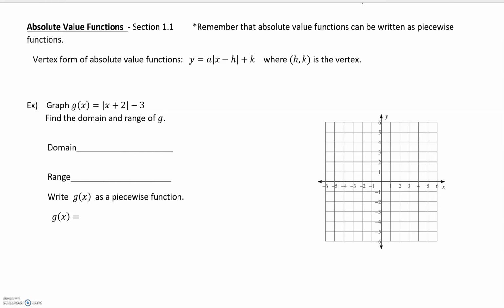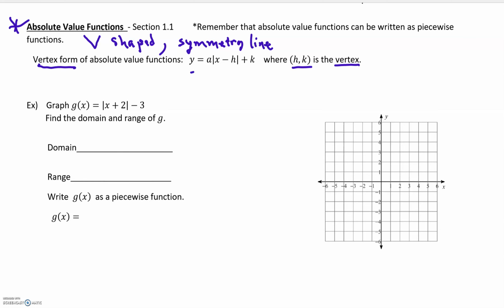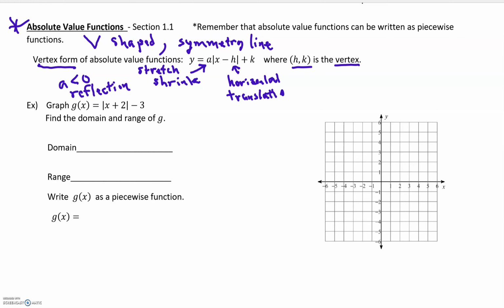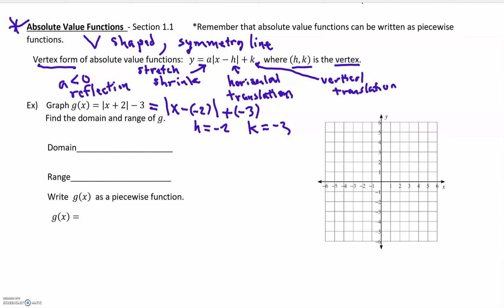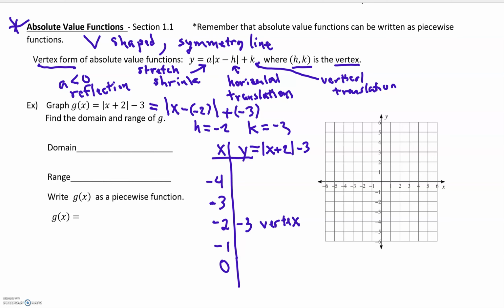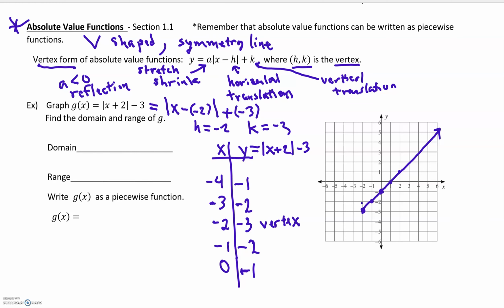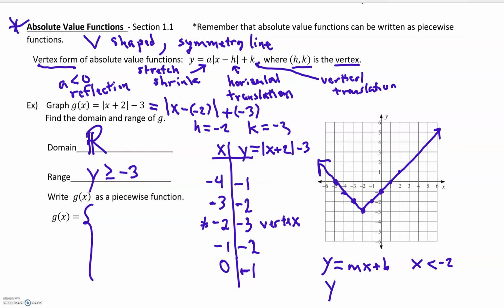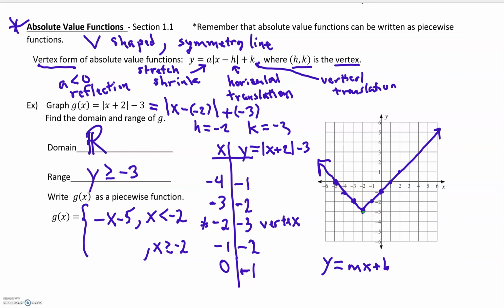Recap 1.1/1.2 Part 2